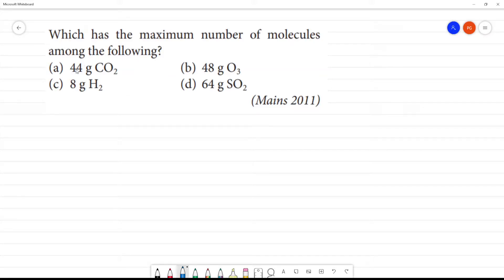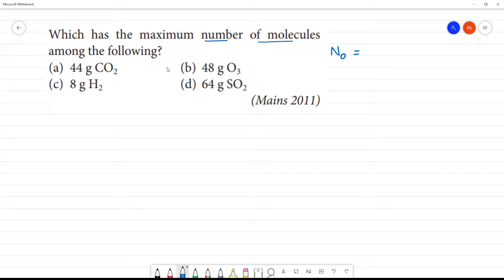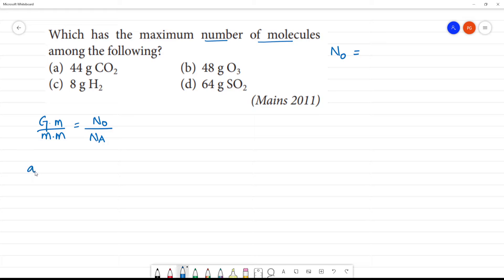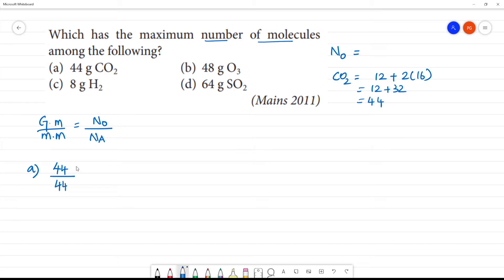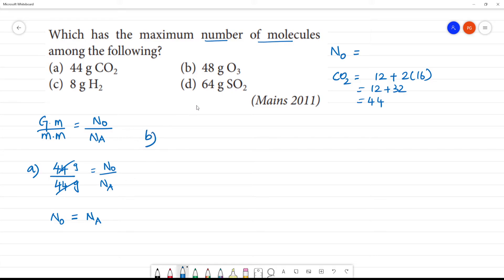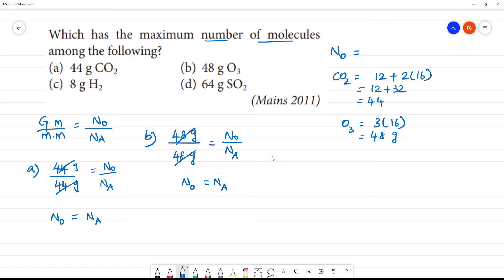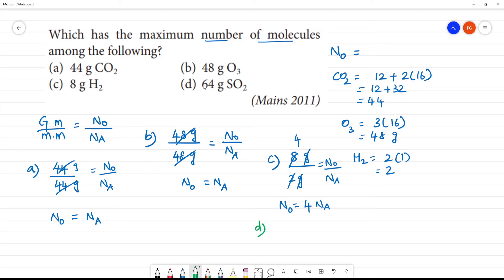Which has the maximum number of molecules among the following?(a) 44 g CO2 (b) 48 g O3(c) 8 g H2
Which has the maximum number of molecules
among the following?
(a) 44 g CO2 (b) 48 g O3
(Mains 2011)